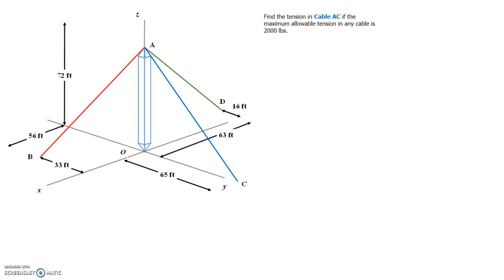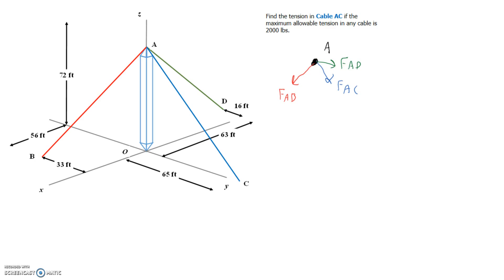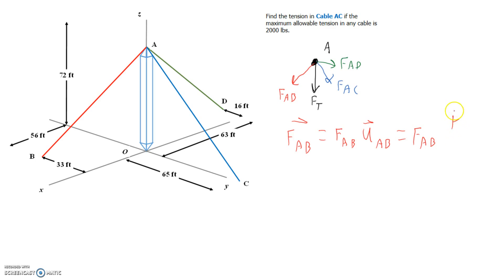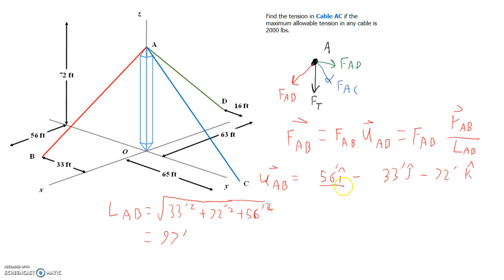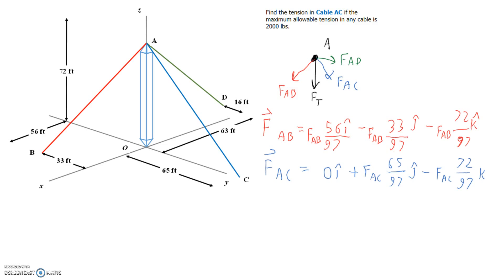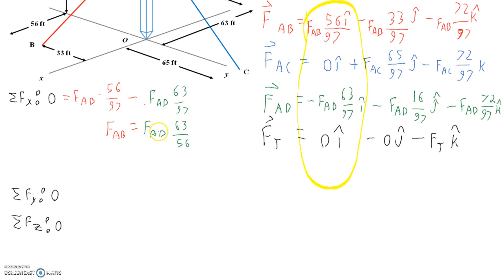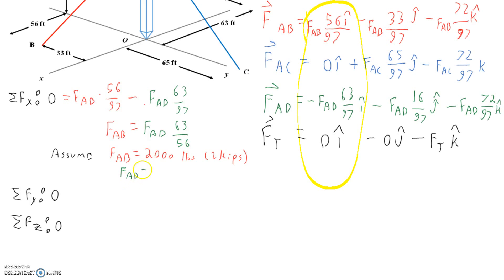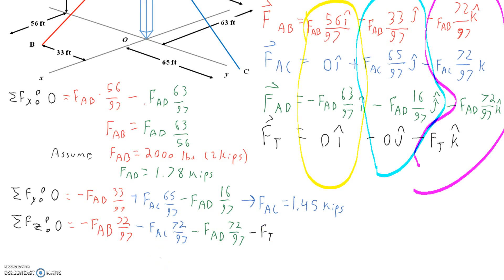3D Equilibrium at a Point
In this example, we solve a 3D static equilibrium problem by representing forces as 3D vectors.